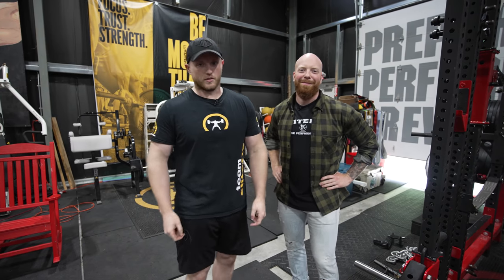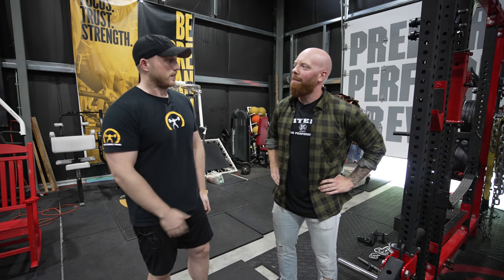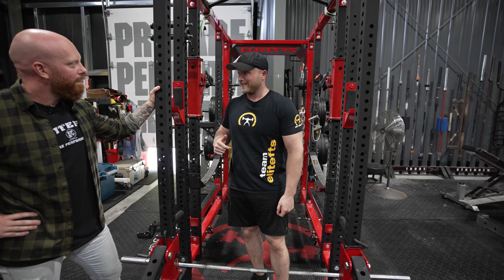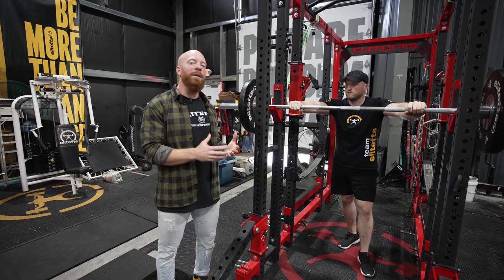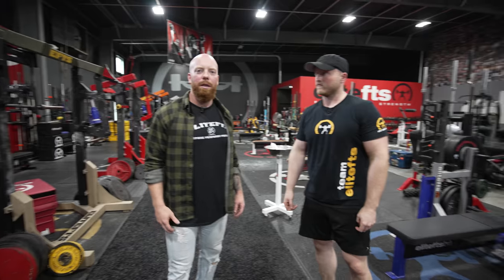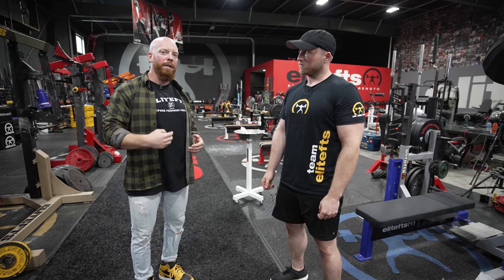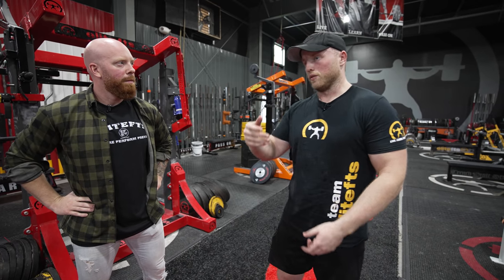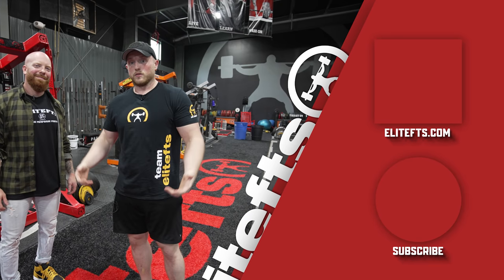You're Doing Isometrics Wrong! (What You Need to Know)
Most people are doing isometric holds wrong. Sam and Cory Schlesinger from the Phoenix Suns are here to show and tell you how to do iso holds  PROPERLY!